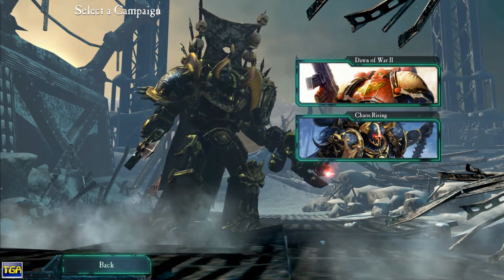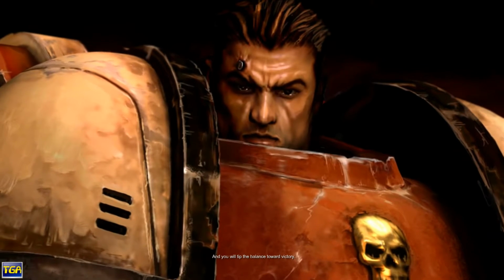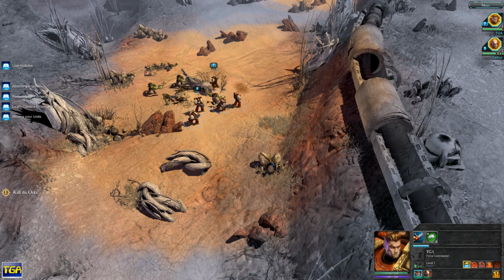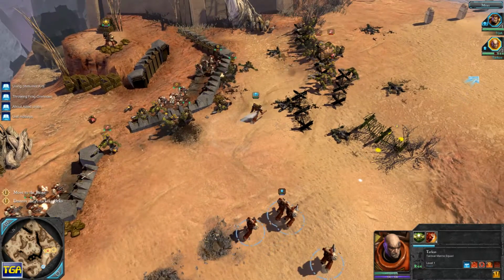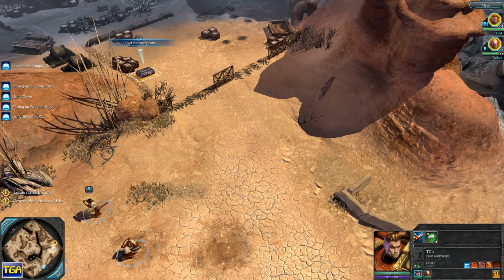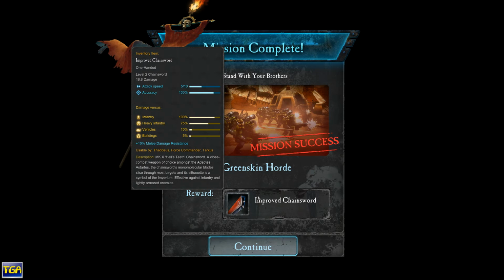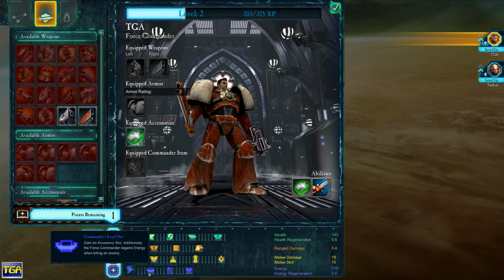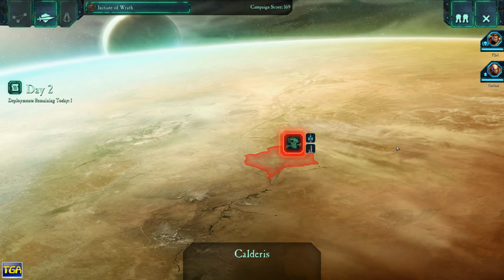Dawn of War II Playthrough Part 1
Dawn of War 2, Opening and tutorial mission.